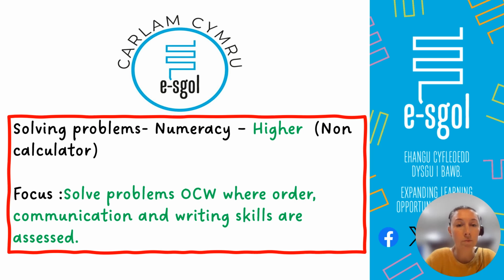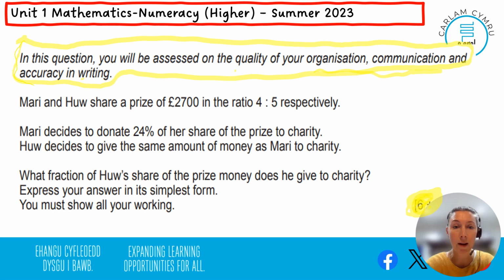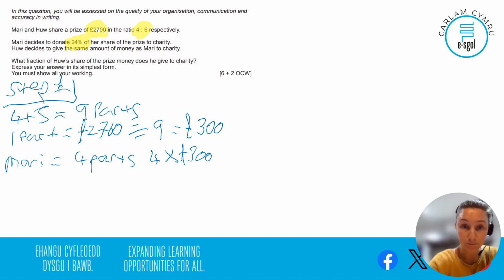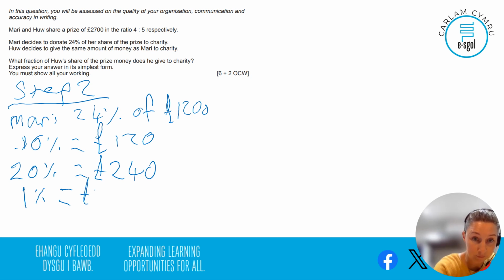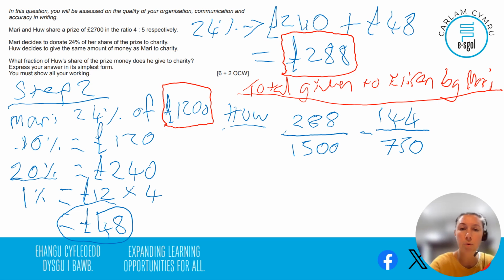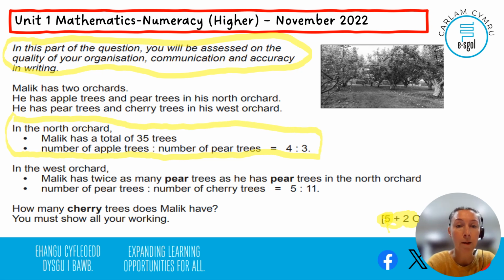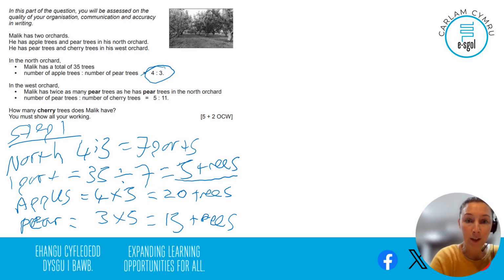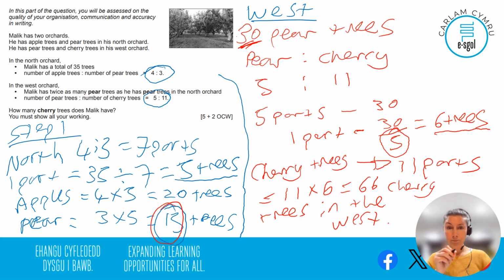Revision of OCW Questions Unit 1 Mathematics Numeracy (Higher)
Revision of OCW Questions Unit 1 Mathematics Numeracy (Higher) Non-calculator